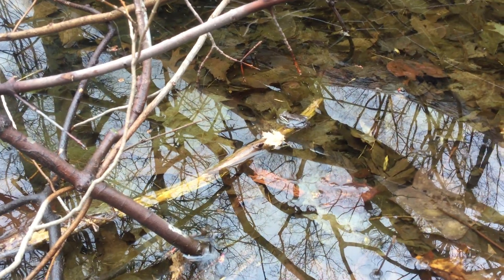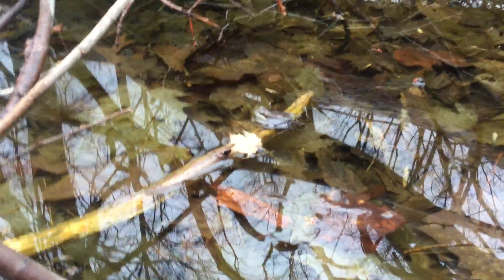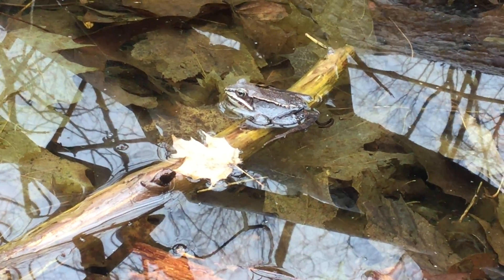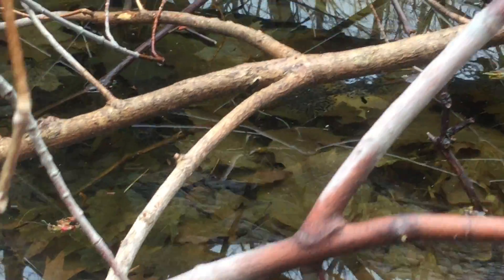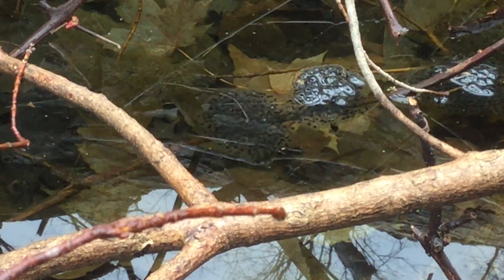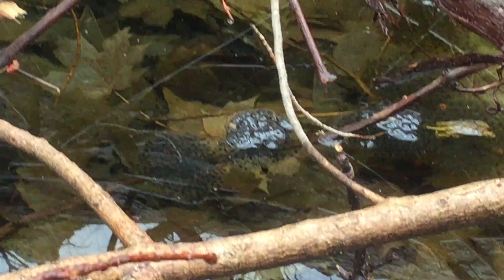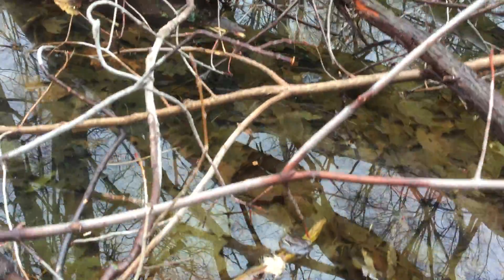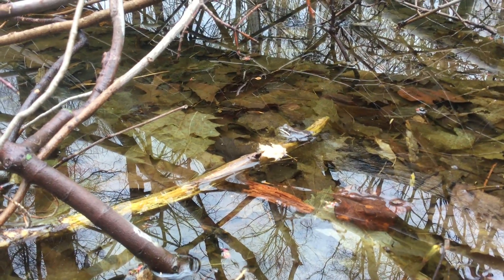Nature Time with Nicole and Julia: Wood Frogs